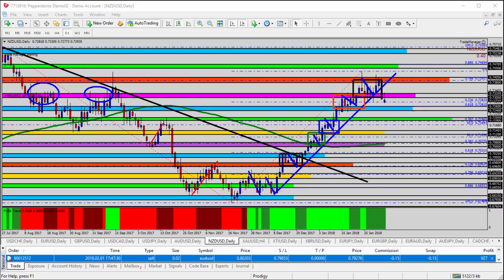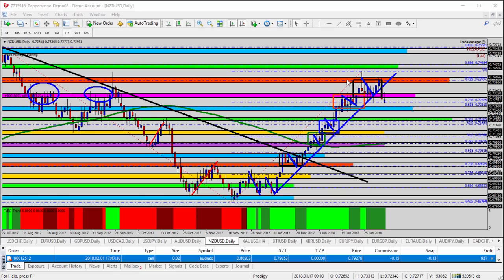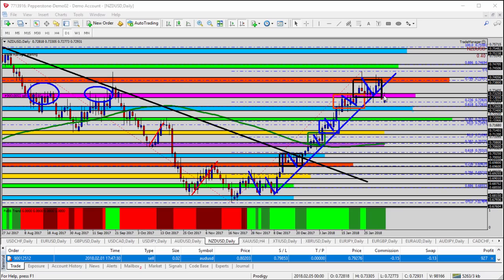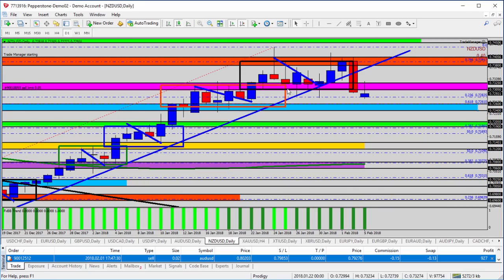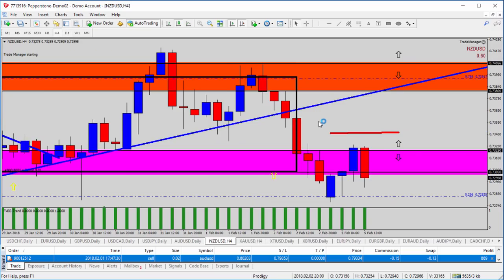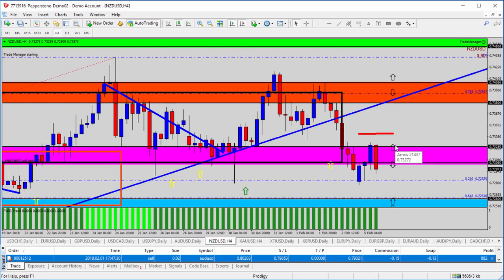Forex Update: Looking to Sell NZDUSD on Rallies to the Resistance Zone